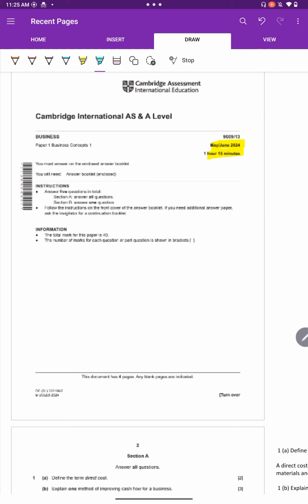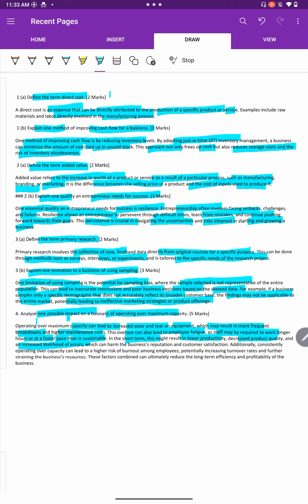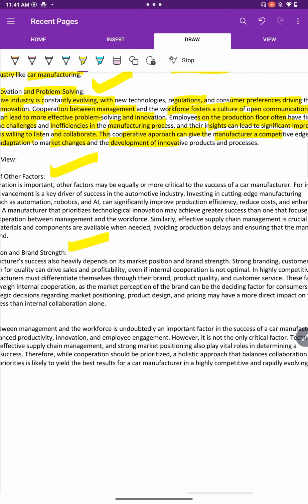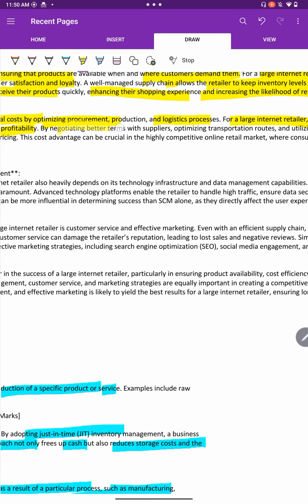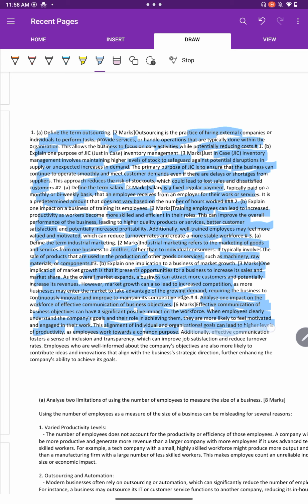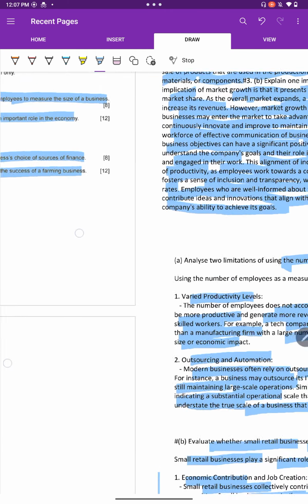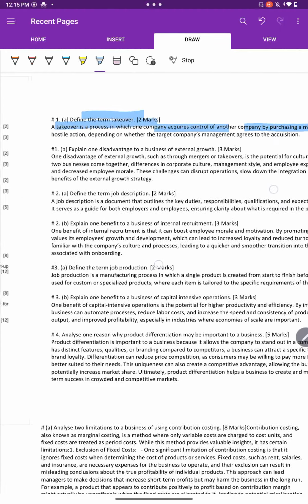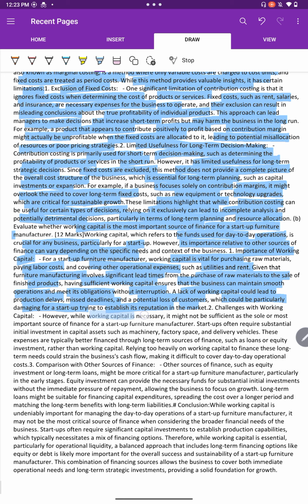Paper 1 Variant 1 & 3 |AS LEVEL Business 9609|May June 2024|Azka Butt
For online Sessions